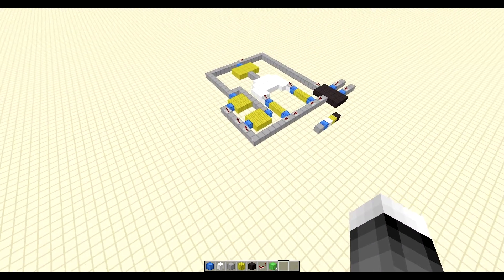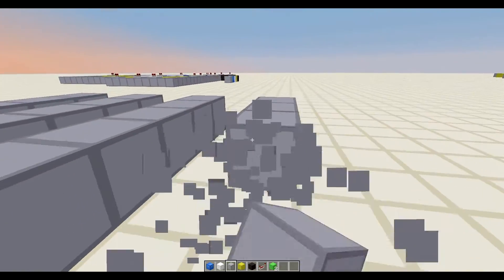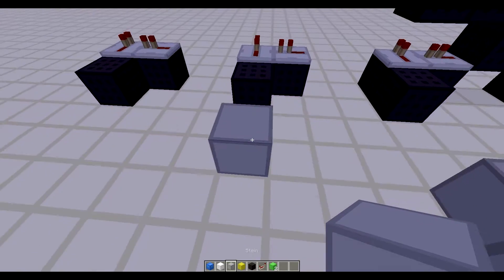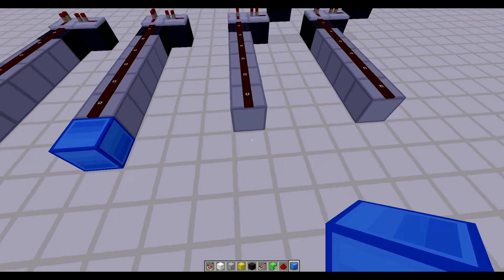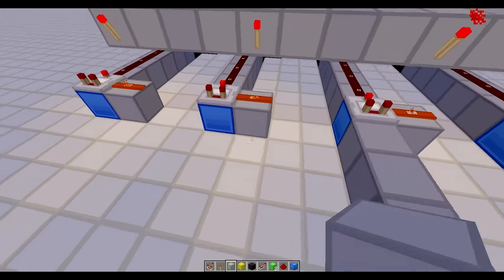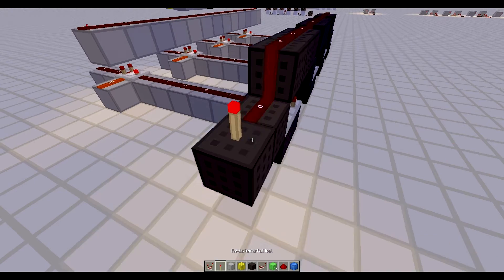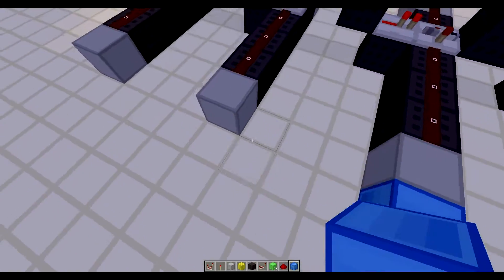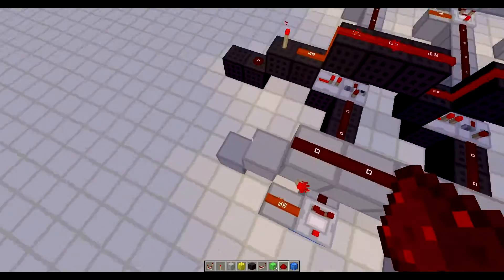Redstone Computer Tutorial - Episode 12 - Building the First Register